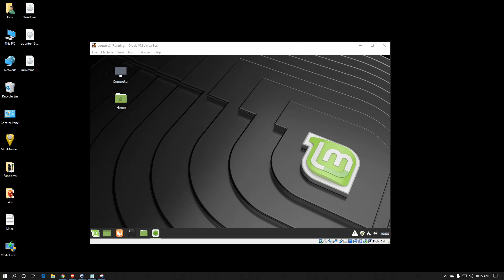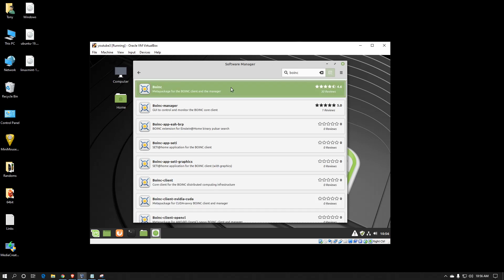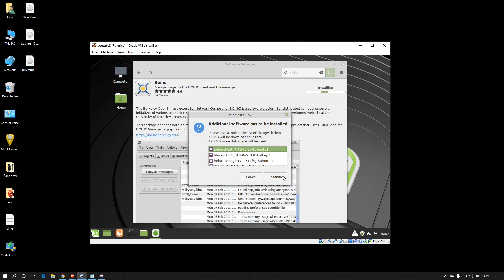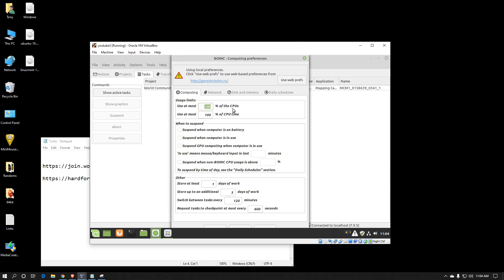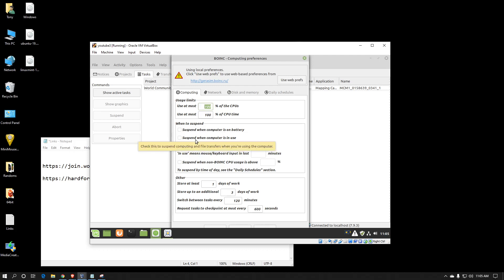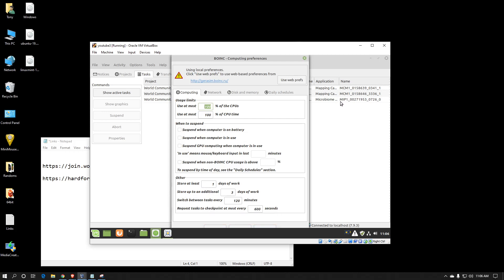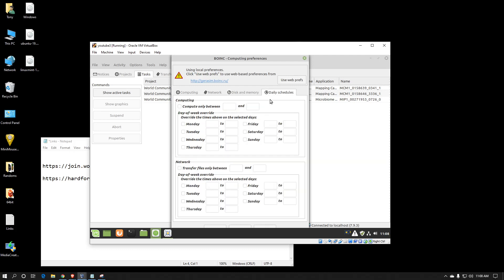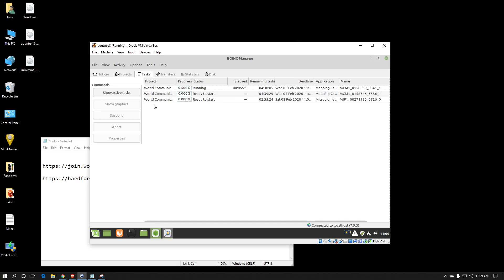How to install BOINC on Linux Mint 19.2.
This is a simple how-to for installing BOINC on a Linux Mint 19.2 virtual machine